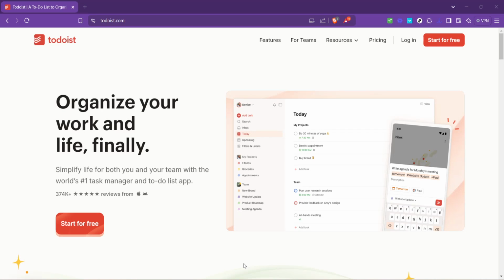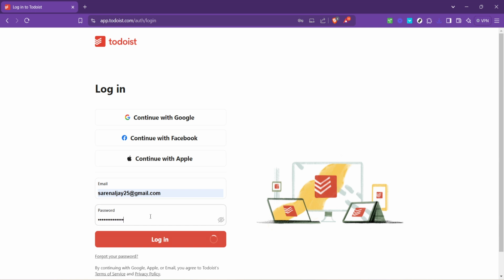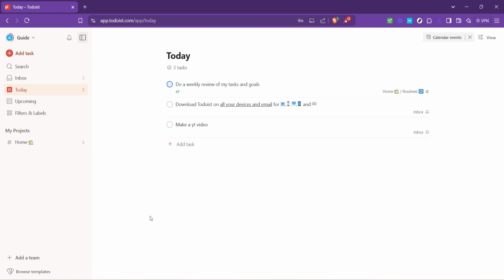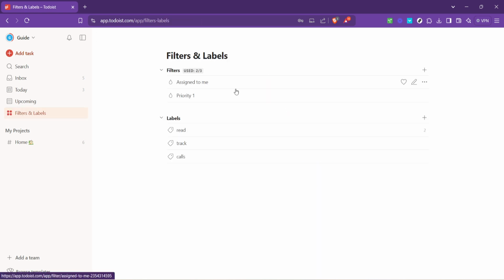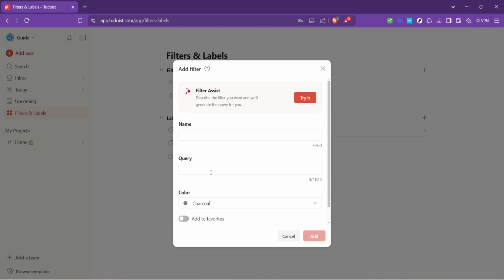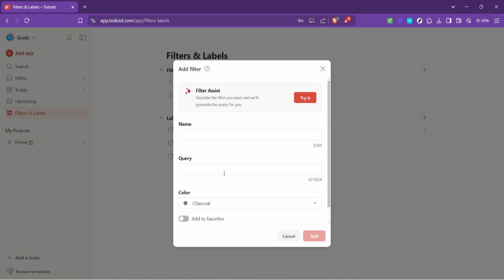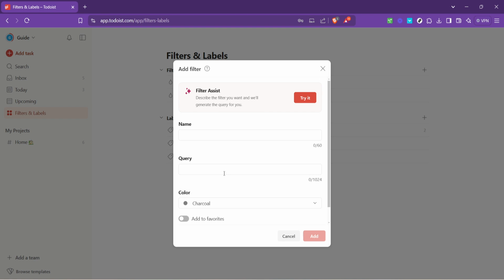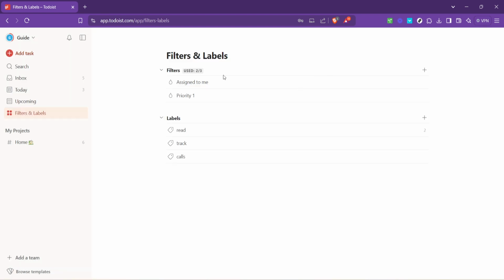How to Use Filters in Todoist (Full 2024 Guide)